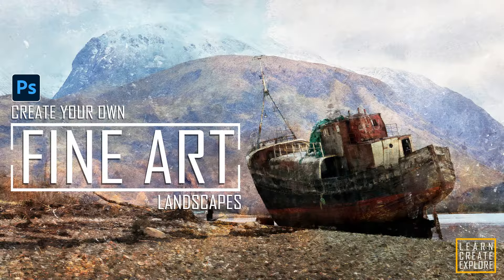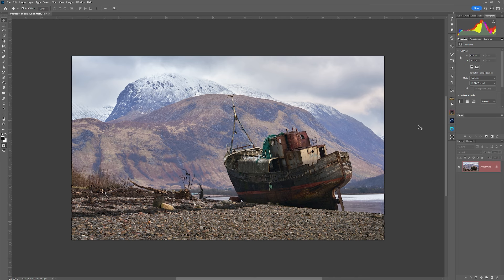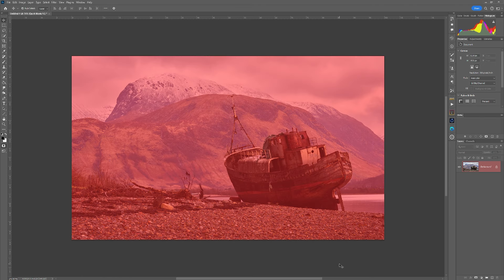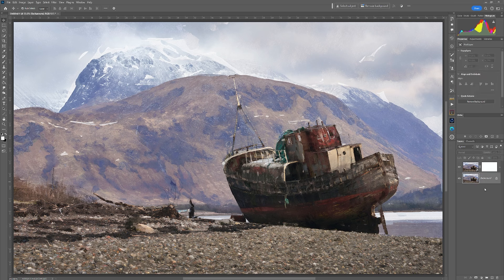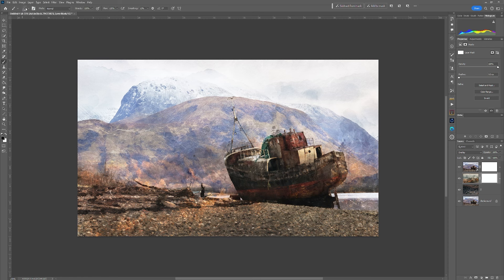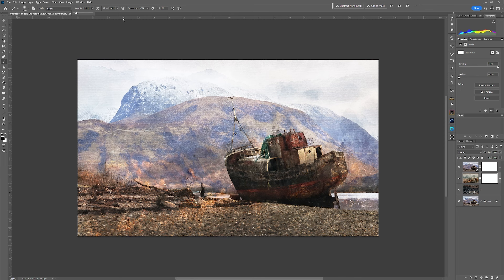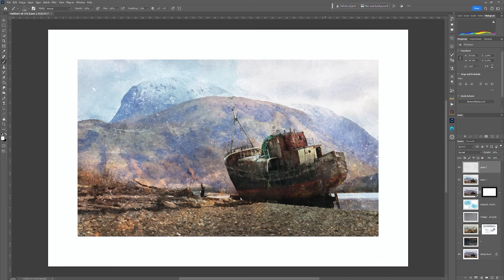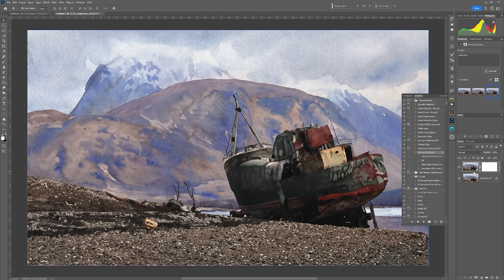Photograph to Watercolor - Photoshop Tutorial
In this week's video, we take a look at one of the many methods in creating a fine art watercolor effect in Photoshop.